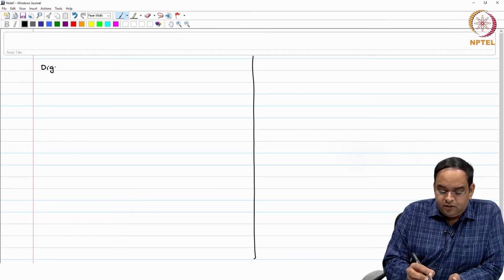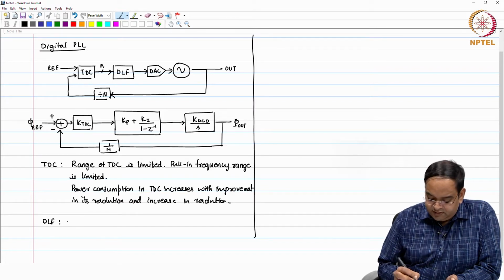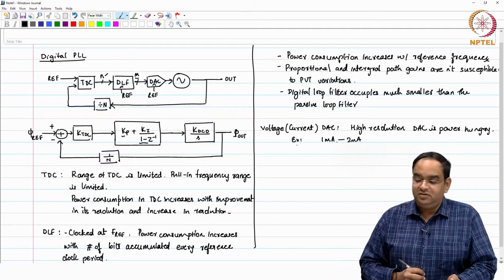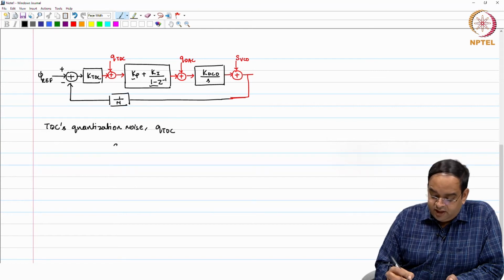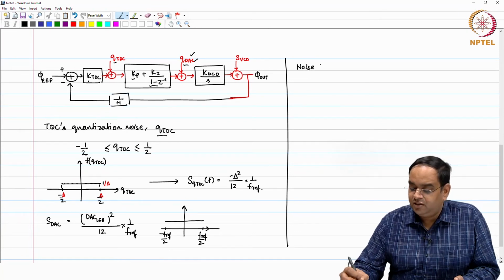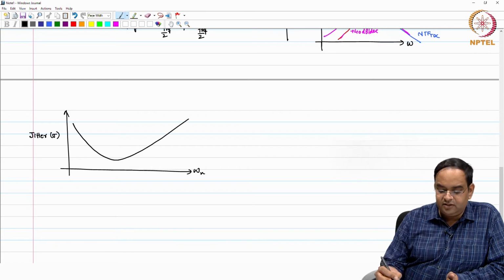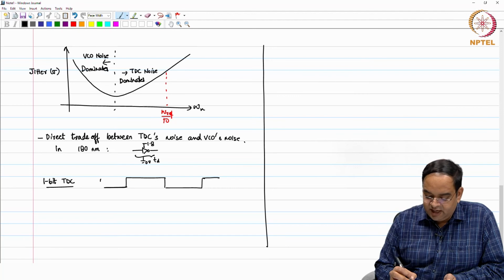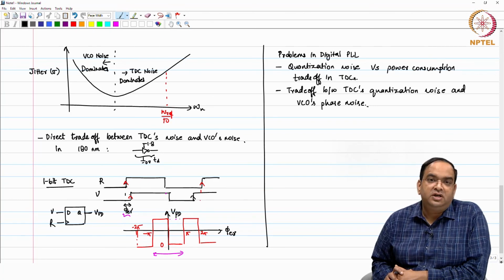Noise Analysis in Digital PLL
Problems associated with various blocks in digital PLL, quantization noise vs. power consumption trade-off in TDC, trade-off between TDC quantization noise and VCO phase noise, noise sources in digital PLL, noise transfer functions for different noise sources in digital PLL, output jitter, 1-bit TDC